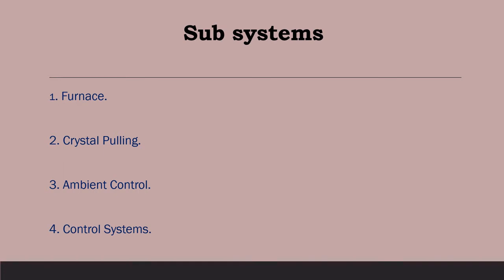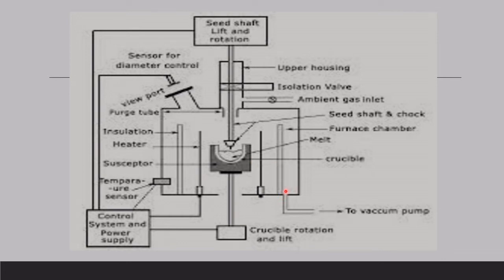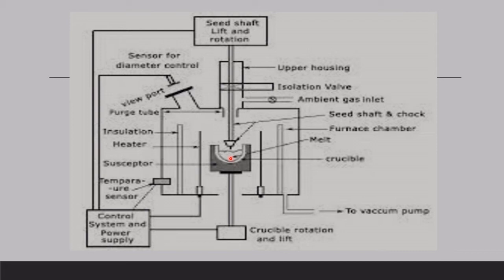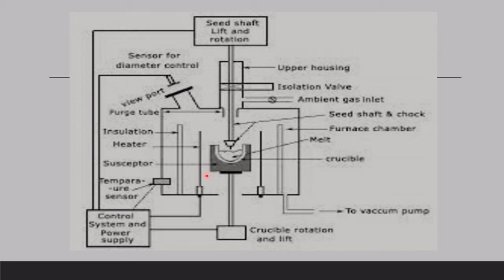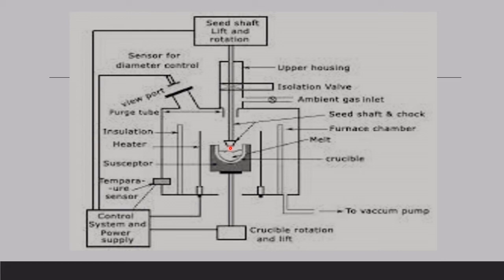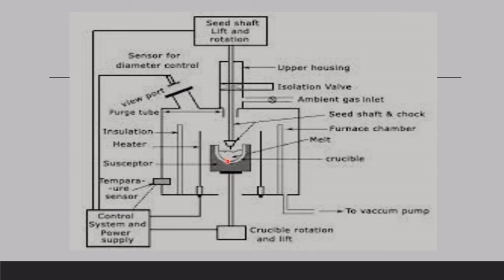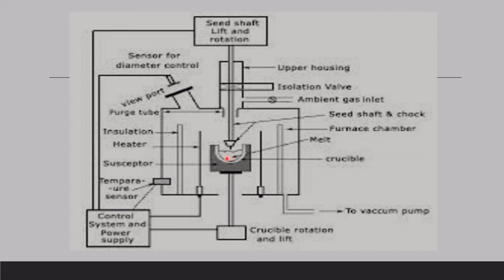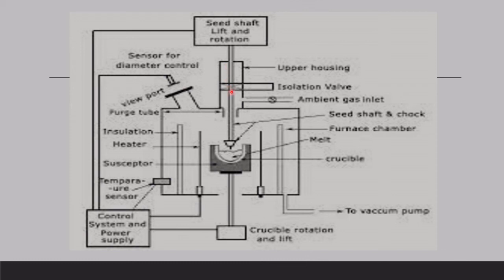Lecture-77|Czochralski Crystal Growth Technique of Wafer.Electronics Science,IC Fabrication,UNIT-II.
Hey, in this video I have explained what is the Czochralski technique of crystal growth in VLSI technology.